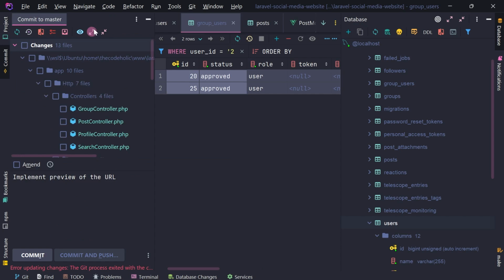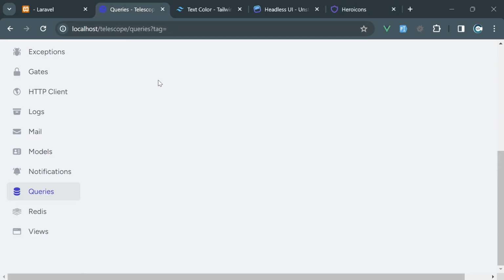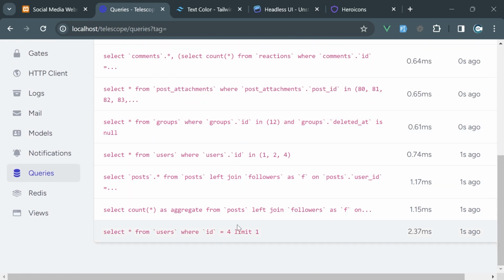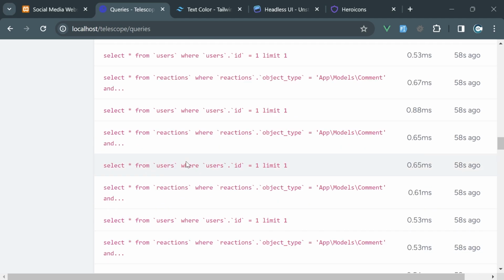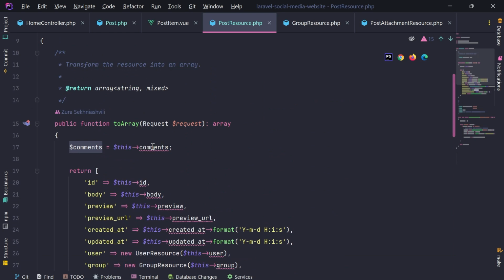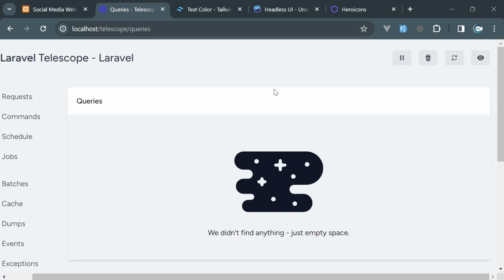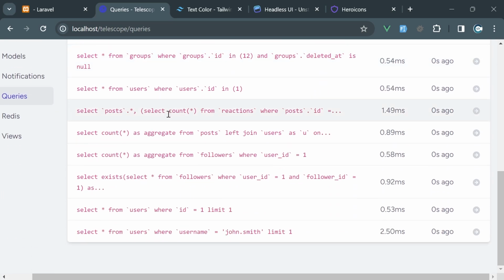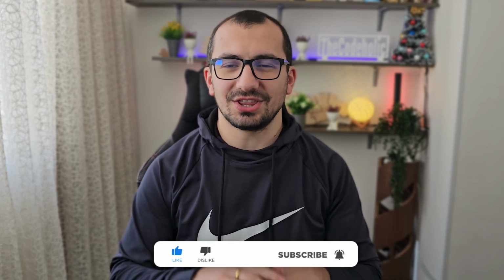Debug and Optimize Number of Queries - Part 43 | Laravel Social Media Website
In this video we will optimize number of database queries made in the application and speedup the entire project.